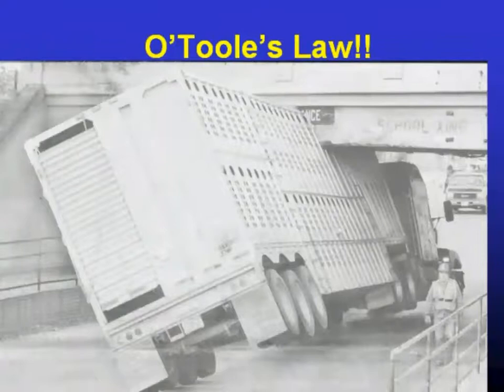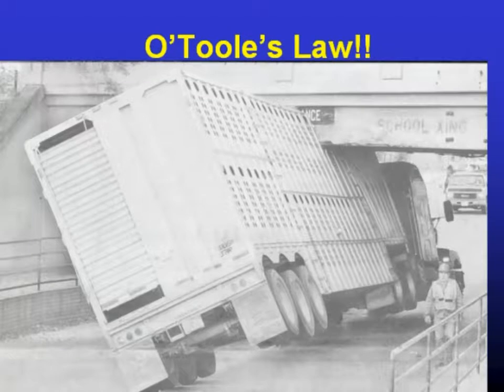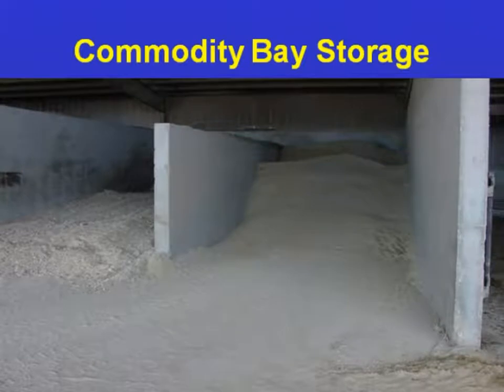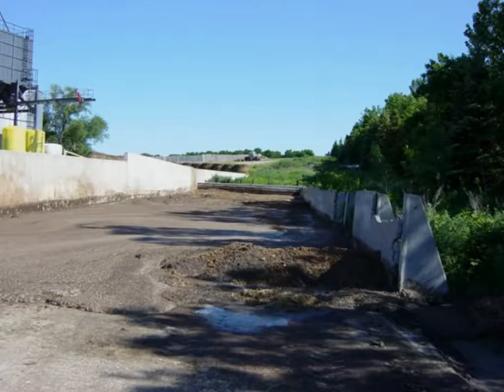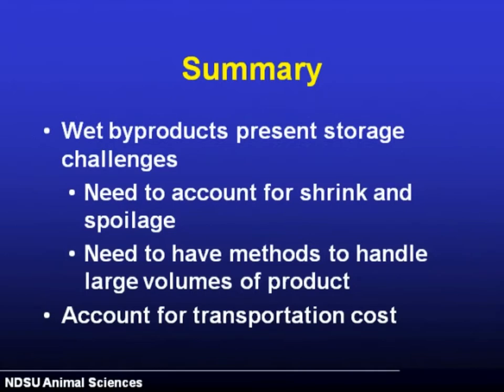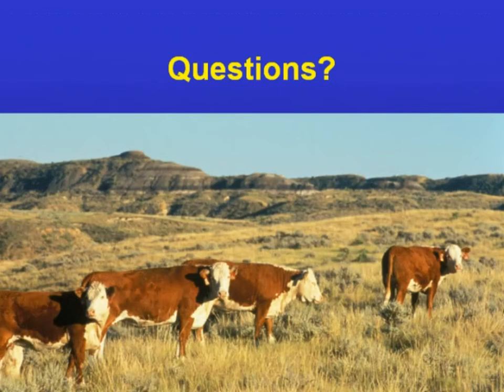Storage and Handling other Coproducts with Dr. Greg Lardy (video 4 of 5)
Cattle are able to eat coproducts including distillers grains, sugar beet pulp and potato waste. Dr. Greg Lardy of North Dakota State University talks about how to properly store and handle coproducts for use in feeding cattle.